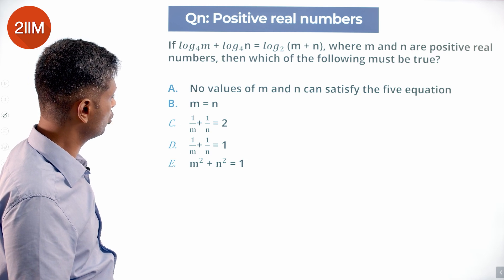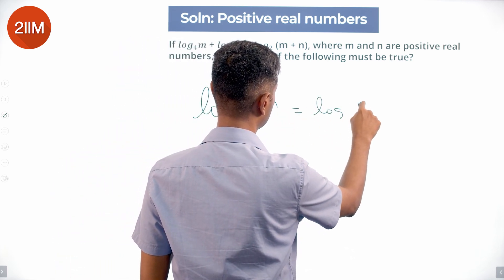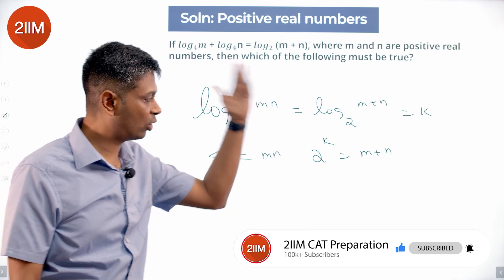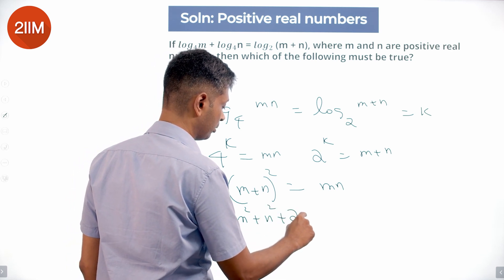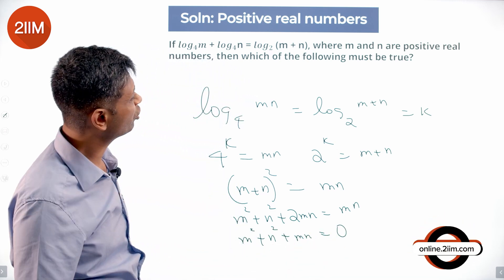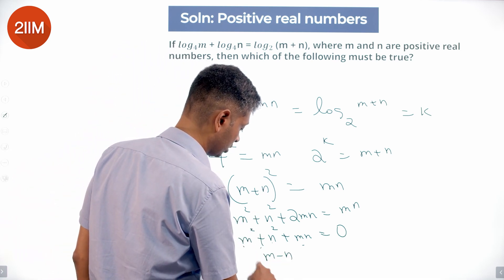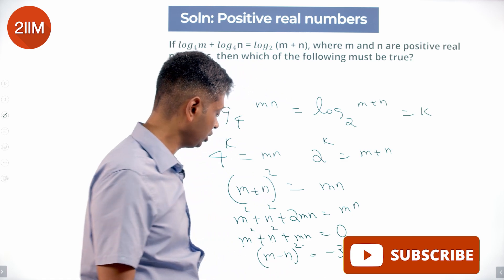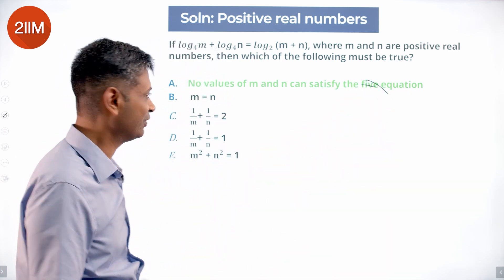XAT 2021 Question Paper | Logarithms and Exponent | 2IIM Online XAT Coaching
This question is from logarithms. Logarithms is one of the most heavily tested topics in the XAT exam. A range of questions can be formed from this topic. With every extra hour you log in for this topic, it becomes exponentially simpler. Here's one question from XAT 2021 question paper.